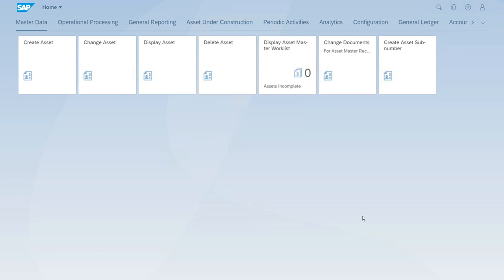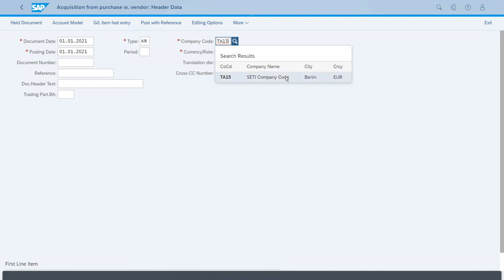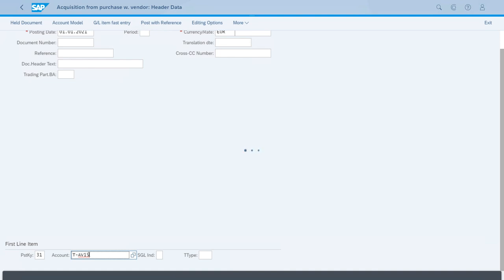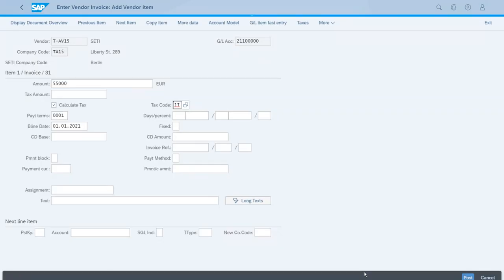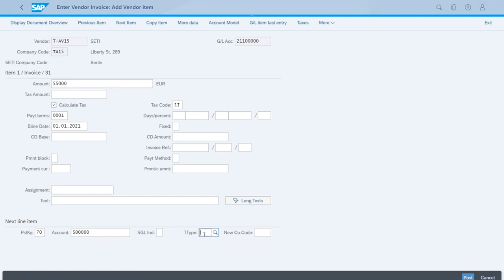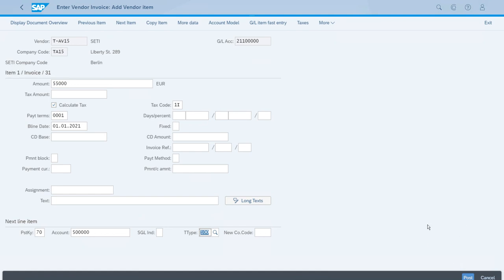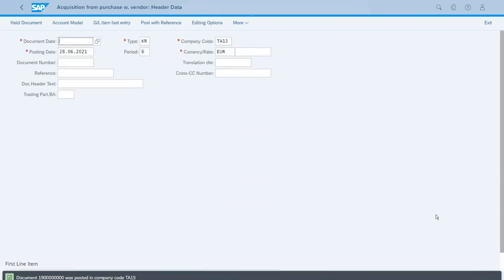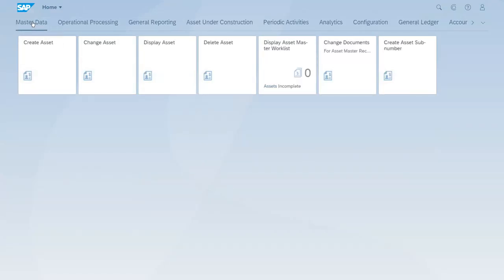SAP S/4 HANA 125 Post an acquisition of an Asset without Purchase Order